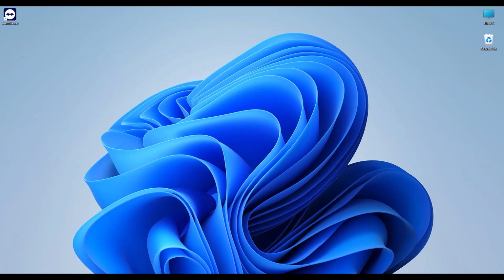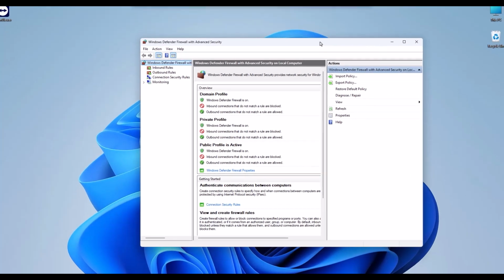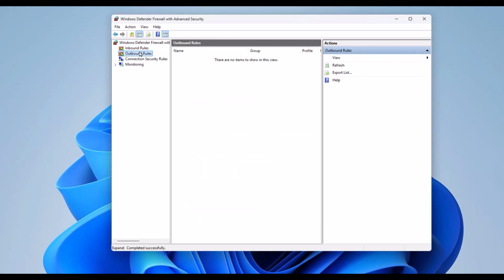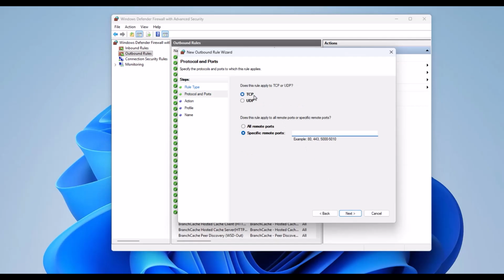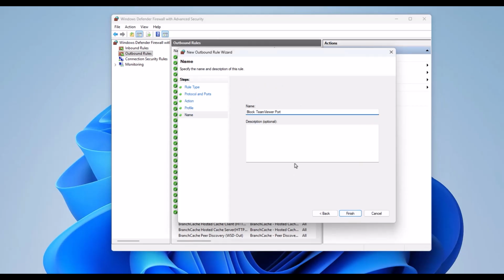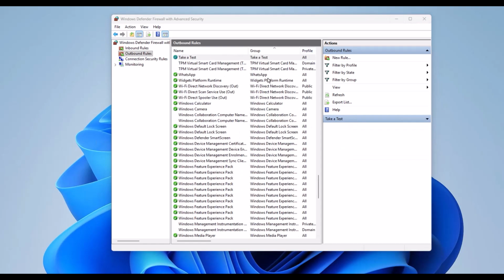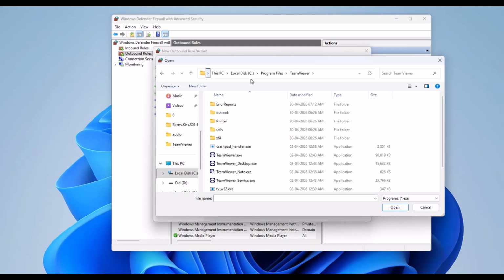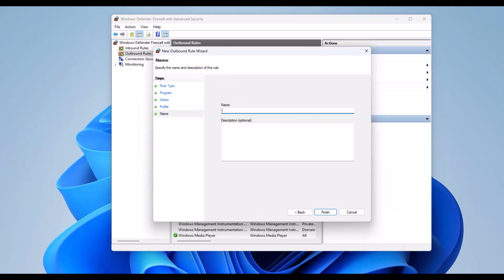How to Block TeamViewer Firewall | Step by Step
Want to prevent TeamViewer from bypassing your firewall and establishing remote connections? This tutorial shows how to block TeamViewer using advanced Windows Firewall rules 🔒 Perfect for improving system security and controlling remote access.
Follow along to configure outbound rules, block specific ports, and restrict the TeamViewer application completely.

✅ Open Windows Firewall with Advanced Security console
✅ Block TeamViewer communication port 5938
✅ Create outbound rules to stop remote connections
✅ Block TeamViewer executable files completely
✅ Prevent fallback connections on ports 80 and 443

⏳ Timestamps
⏱ 00:00 – Introduction
⏱ 00:25 – Open Firewall Advanced Settings
⏱ 00:52 – Block TeamViewer Port 5938
⏱ 01:24 – Block TeamViewer Application
⏱ 01:58 – Restrict Background Services

wf.msc
5938
C:\Program Files\TeamViewer
TeamViewer.exe
TeamViewer_Service.exe

📌 Summary
This tutorial demonstrates how to block TeamViewer connections using advanced firewall rules in Windows. By restricting ports and application access, you can effectively prevent unauthorized remote connections and enhance system security.

👉 If this tutorial helped you:
📤 Share this guide with others looking to secure their systems